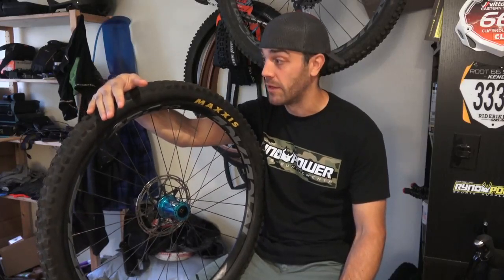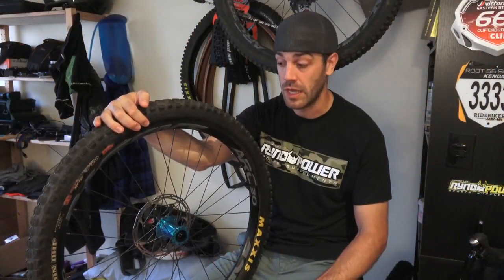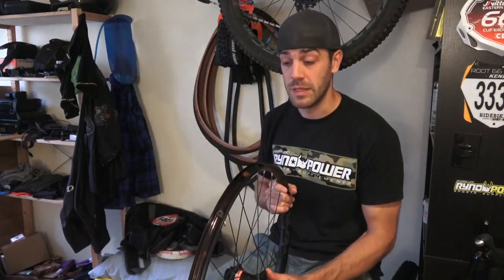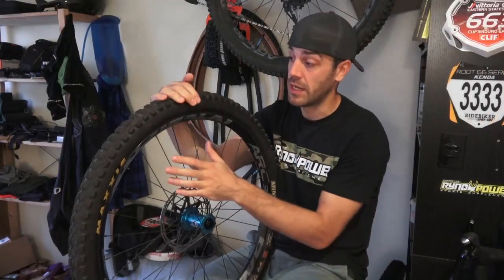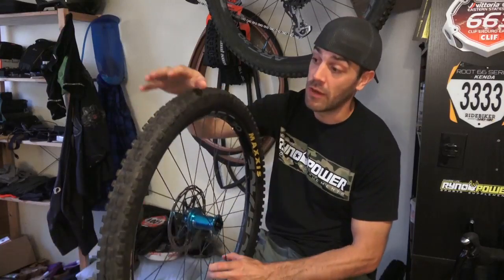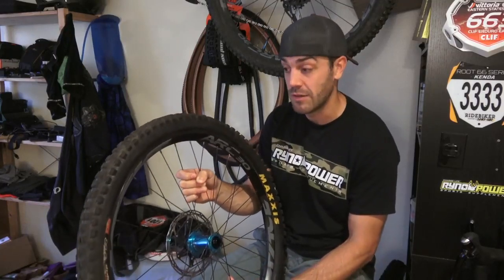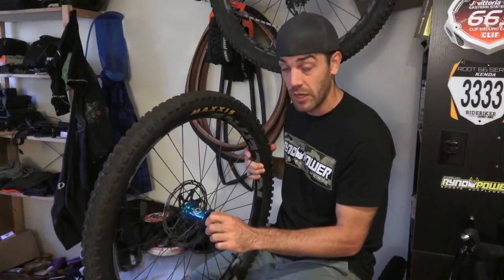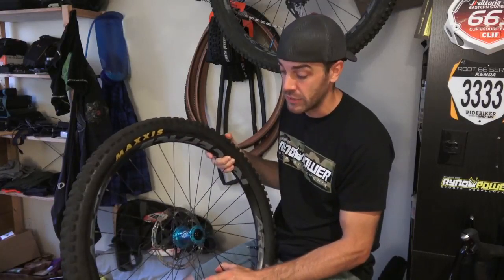Mountain bike tire width explained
A guide on mountain bike rims and tires width